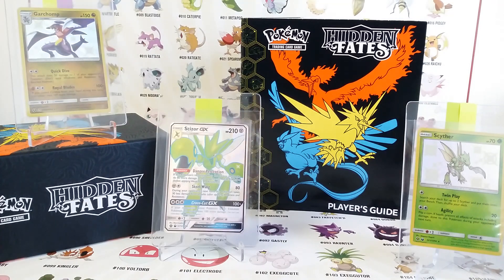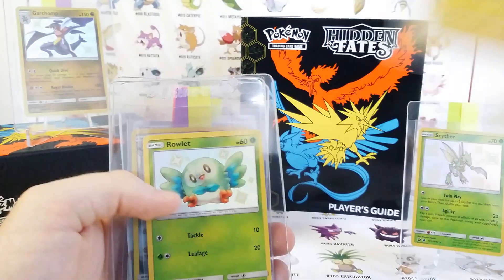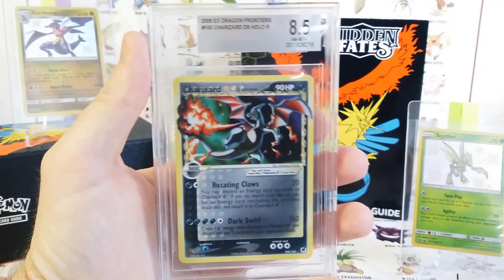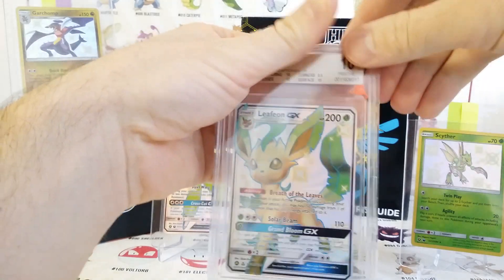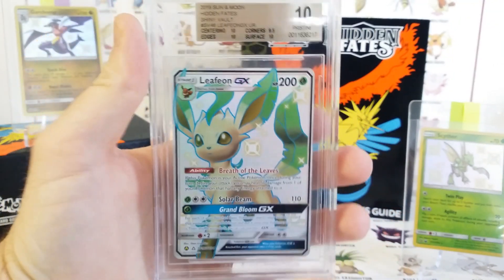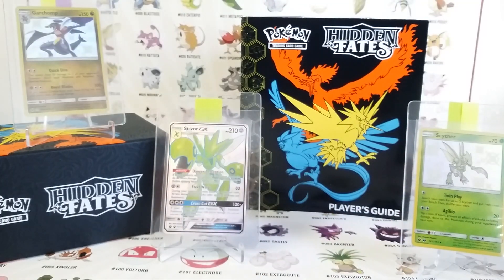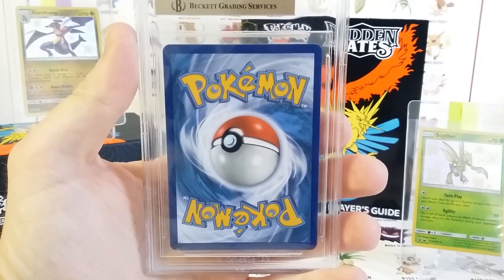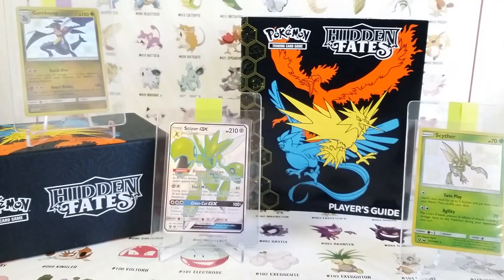Hidden Fates Beckett Returns Mewtwo ☆Gold Tapu Lele ☆ Leafeon GX